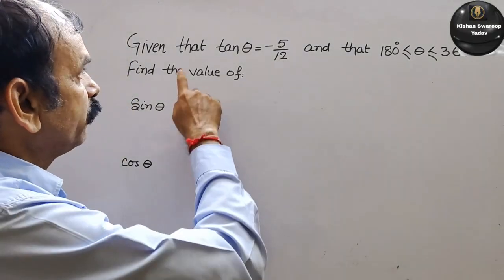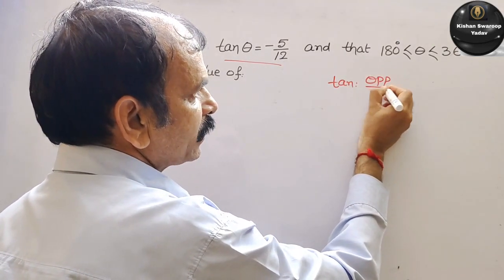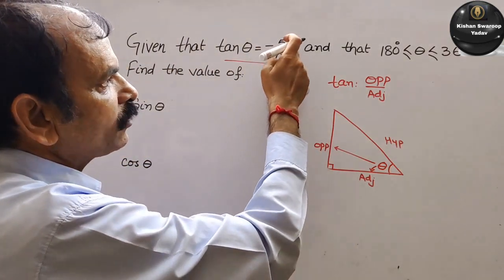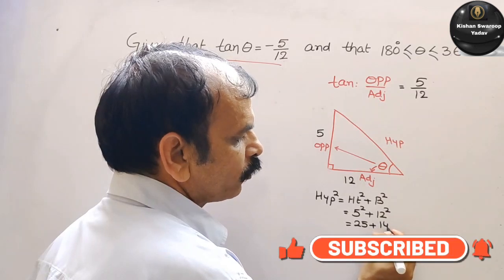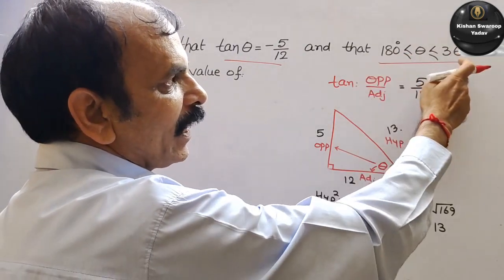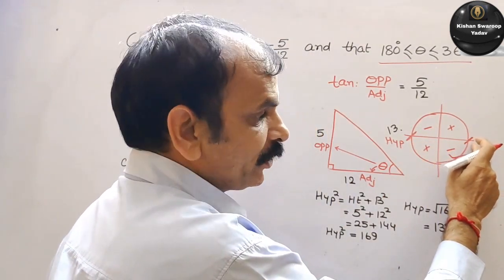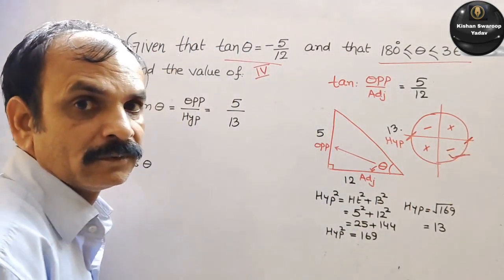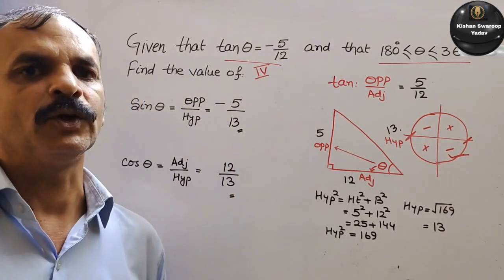Given that tan theta= - 5/12, and that 180° less than equal to theta less than equal to 360°. find